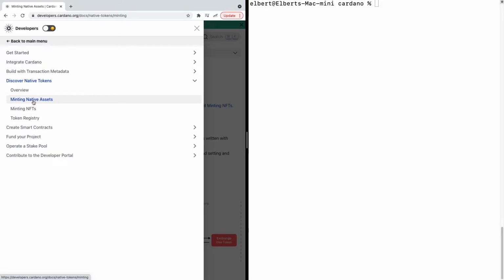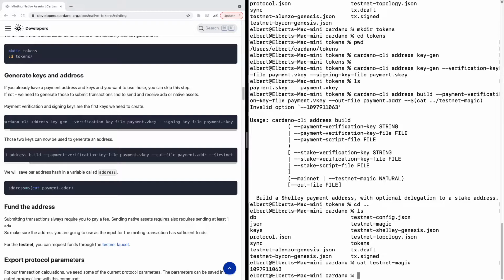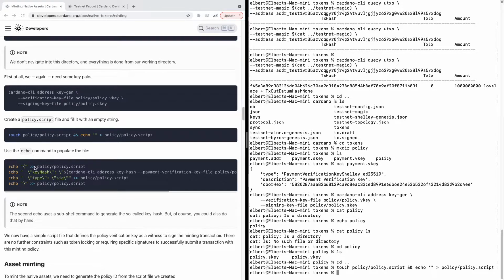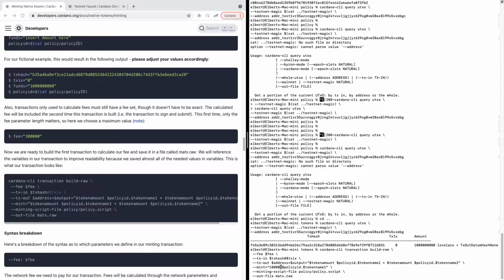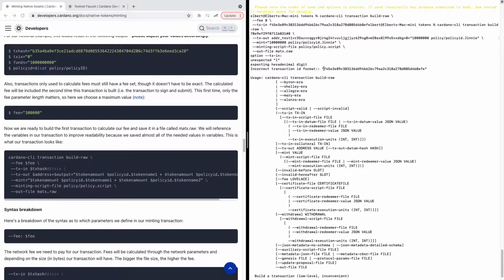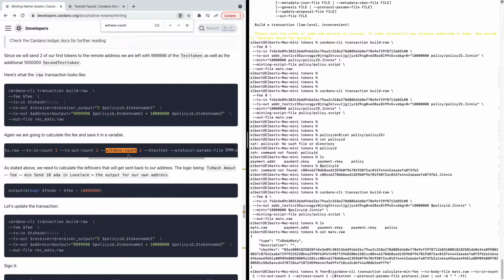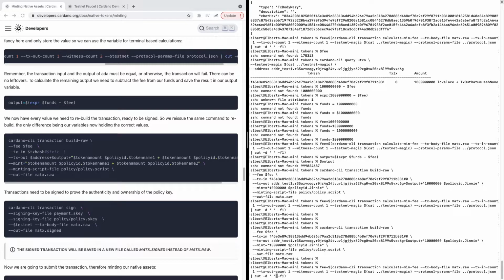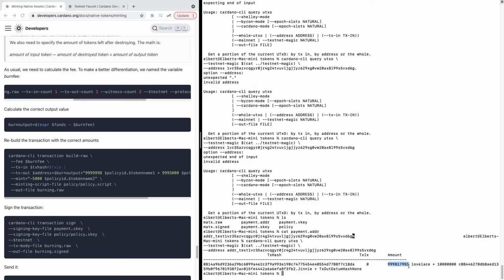How to mint native assets using cardano-cli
I kwow, this is a long video. Might be better to check out the official docs ;)